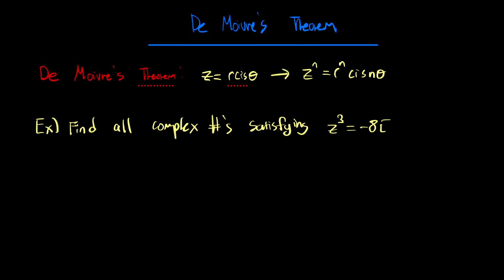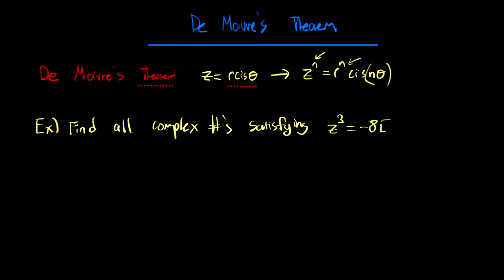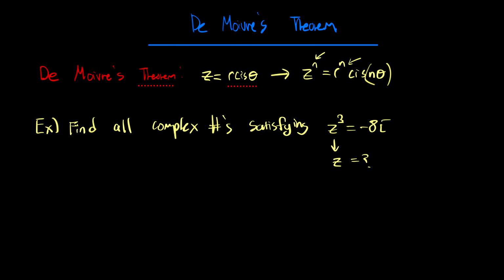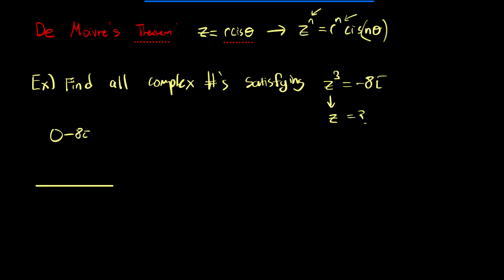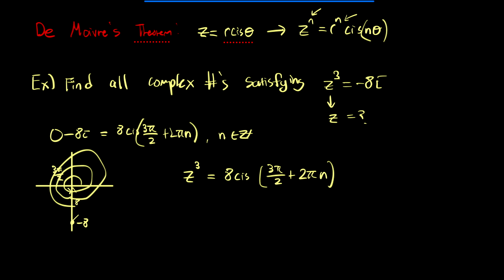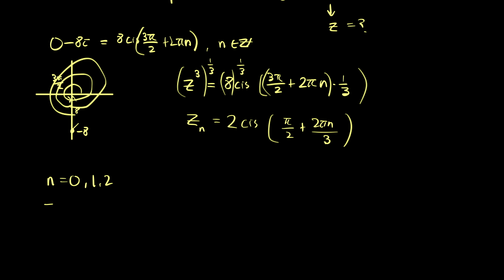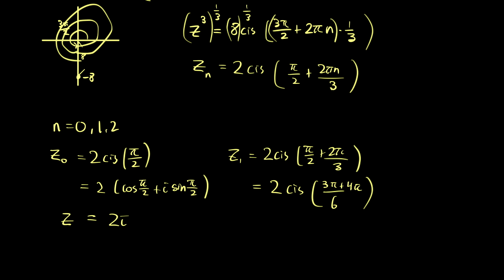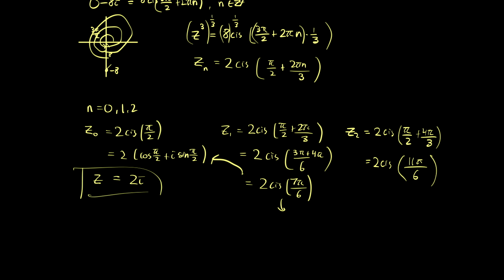IB Math AA | De Moivre's Theorem